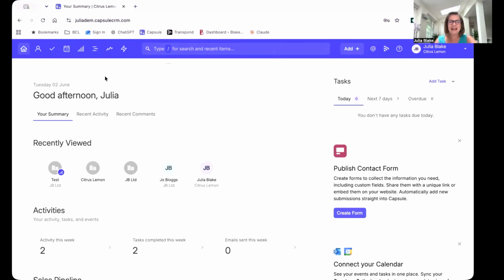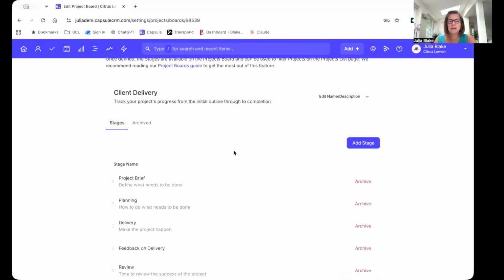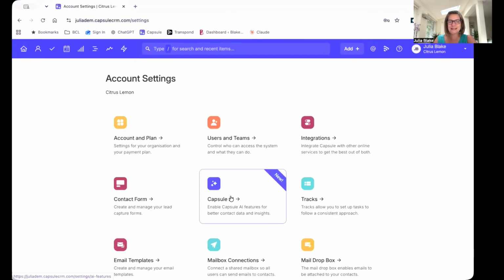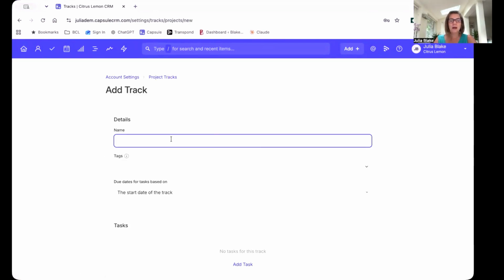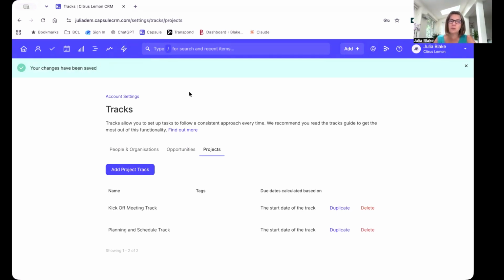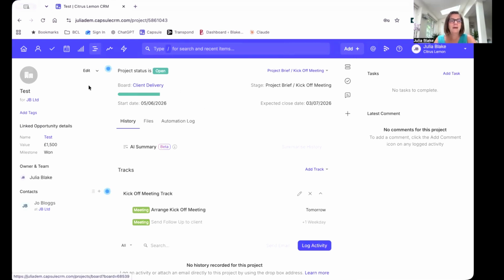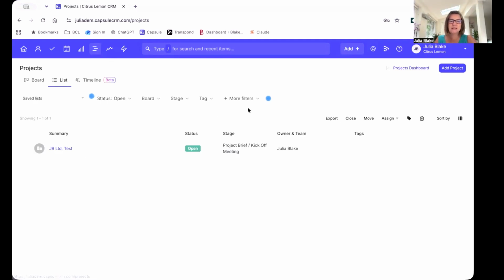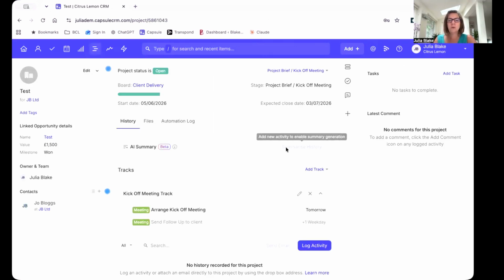How to set up Capsule Projects!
Check out this video to make sure you set Capsule CRM up so that it does what you want it to!

And, watch it BEFORE you dive into Capsule ;). This is the last of 4 videos which help you set up the 3 main areas of Capsule - the databank, the pipeline and this - the projects area :)

I've set up over 350 Capsule CRM users over the last 14 years and using for in my own business for 15 years - and in this video I share what works and what does not!

Enjoy and let me know if you have any questions or queries about Capsule in your own business :)

- More revenue
- Reduced costs